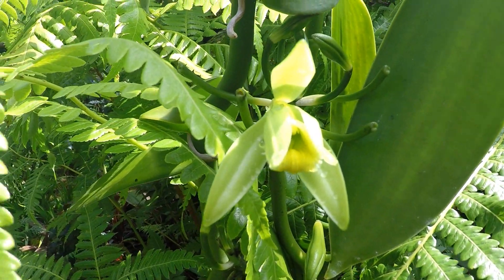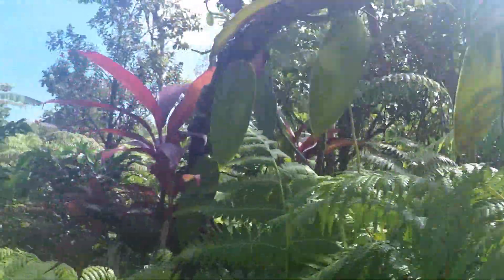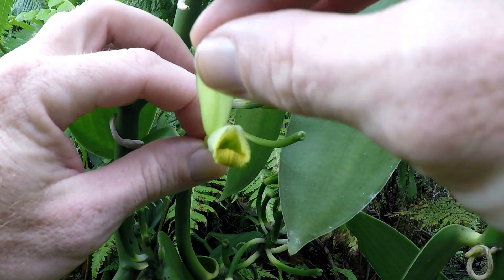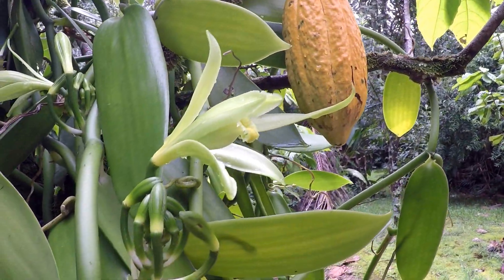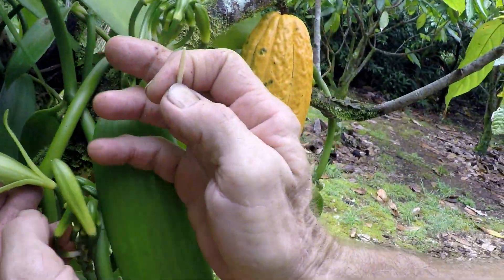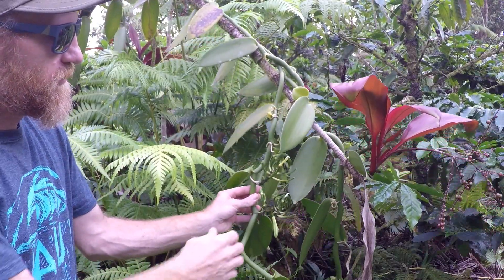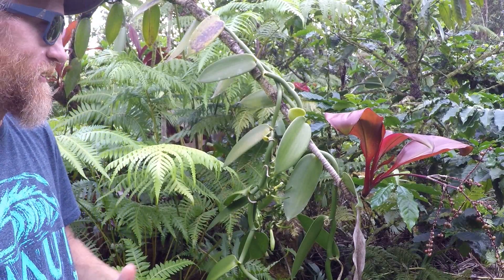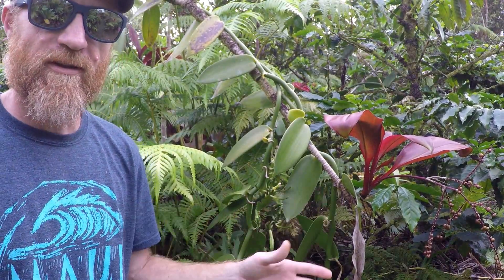Pollinating Vanilla Bean Orchid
A quick video on how to pollinate a vanilla bean flower. On the homestead in Hawaii. Vanilla in an orchid vine.

Vanilla Bean Harvest video